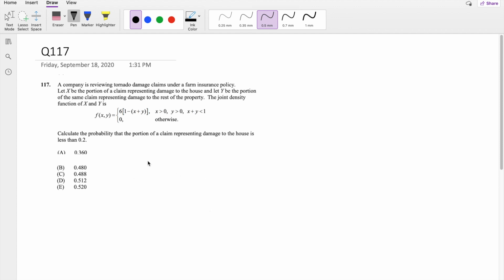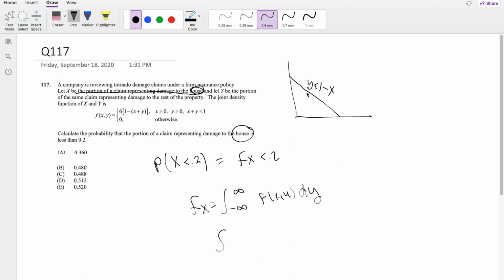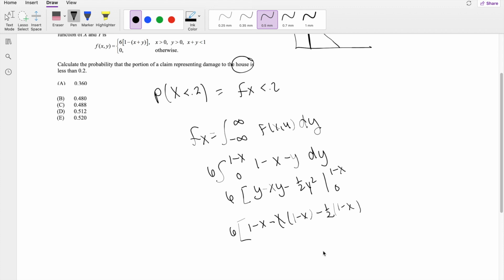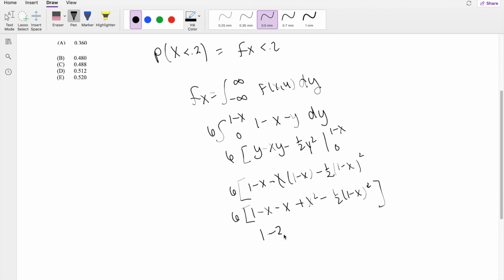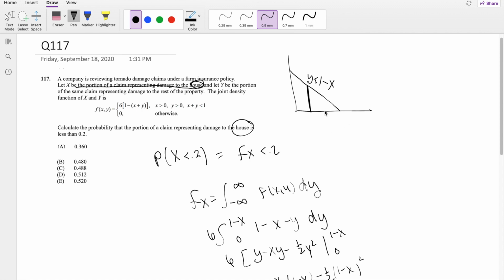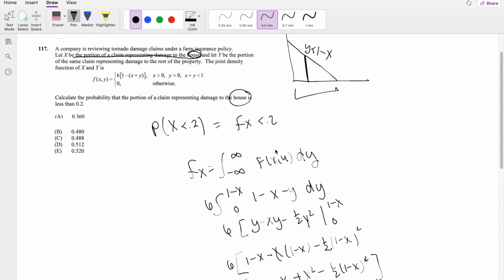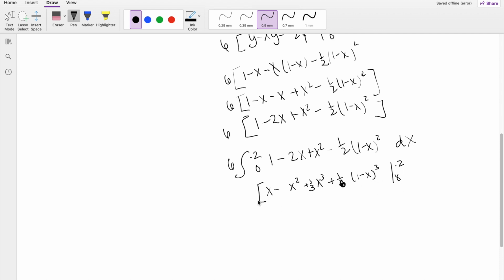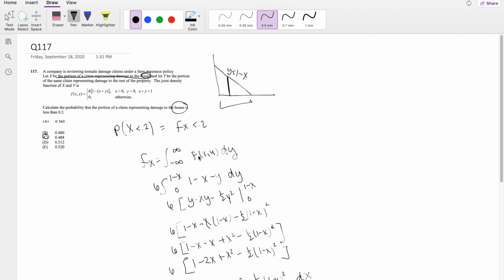SOA Exam P Question 117 | Marginal Distribution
A company is reviewing tornado damage claims under a farm insurance policy.
Let X be the portion of a claim representing damage to the house and let Y be the portion
of the same claim representing damage to the rest of the property. The joint density
function of X and Y is
f(x,y)=6[1-(x+y)] for x,y greater than 0 and x+y less than 1
Calculate the probability that the portion of a claim representing damage to the house is
(A) 0.360
(B) 0.480
(D) 0.512
(E) 0.520